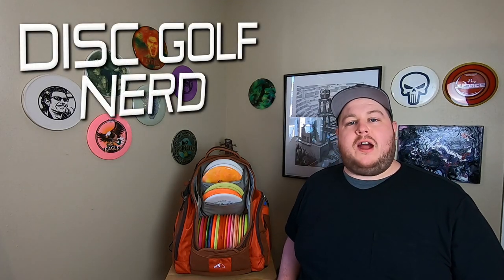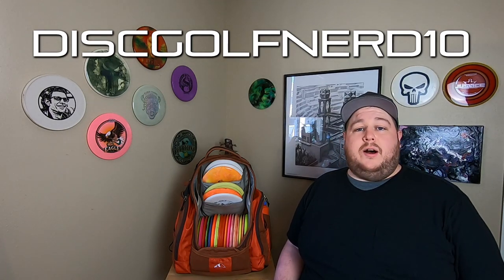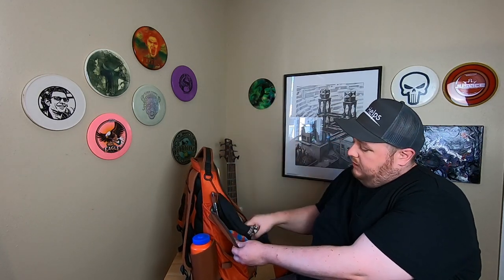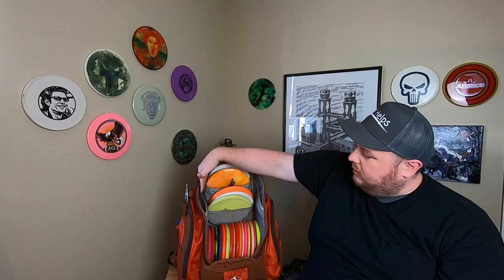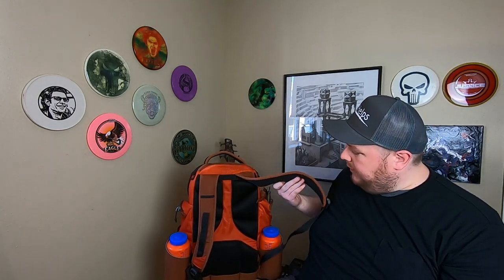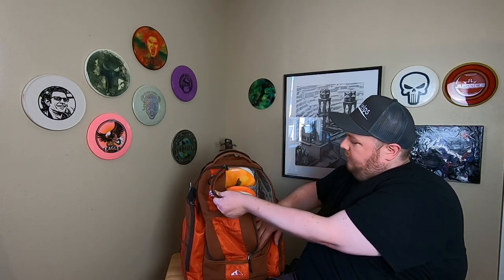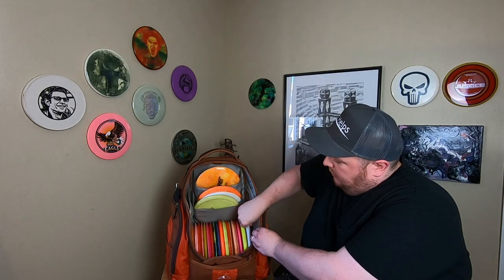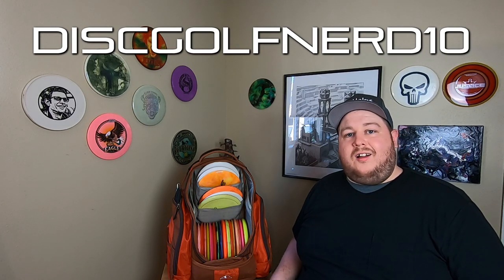Upper Park Rebel Review 2021 and Announcement - Disc Golf Nerd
In this video I review the Upper Park Rebel Disc Golf Backpack Bag.  This is honestly one of the nicest bags I have used.  It has plenty of storage for discs and other gear like retrievers, towels, mini markers, sharpies, snacks, and all the other stuff you want to have with you on the course.

I am also really excited to announce that I am now a member of
Team Upper Park!

Chapters:

0:00 Intro and Overview
0:30 Big Announcement
4:16 Review
18:55 Rebel Vs Shift